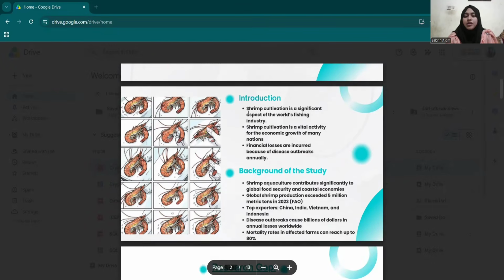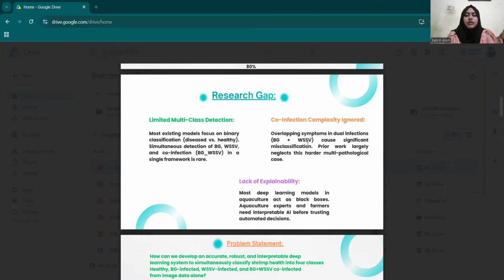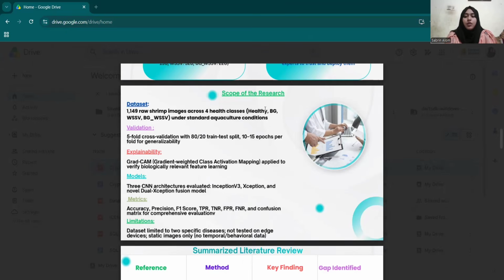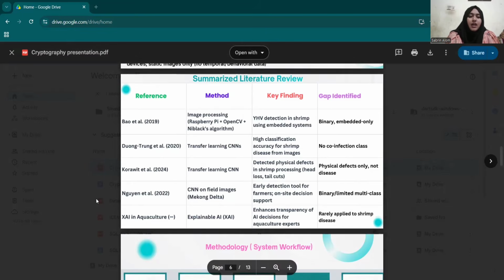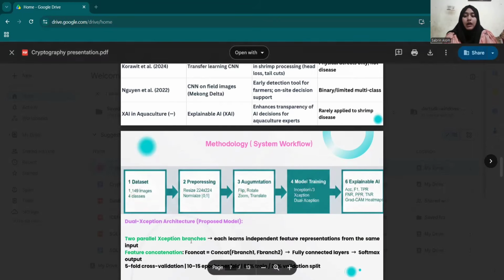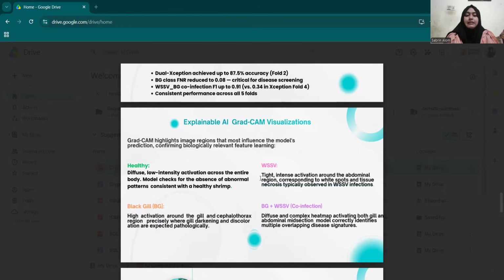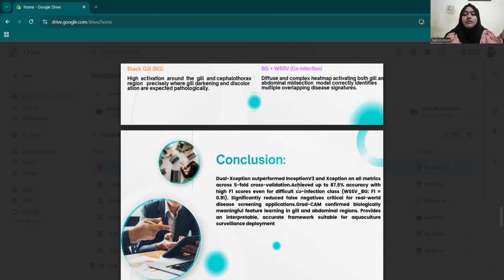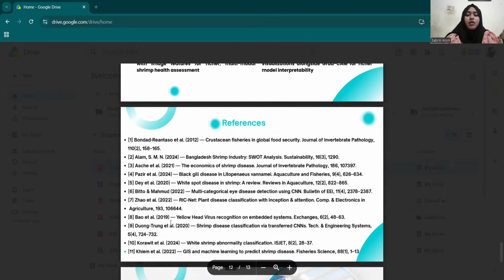Multi-Class Shrimp Disease Detection Using Deep CNNs with Explainable AI | Research Review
This video presents a review of the research paper "Multi-Class Shrimp Disease Detection Using Deep Convolutional Neural Networks with Explainable AI." The presentation covers the research objectives, methodology, deep learning model, explainable AI techniques, results, and key findings. This work demonstrates how artificial intelligence can be applied to improve disease detection in shrimp farming and support the aquaculture industry.

Presented as part of a university academic assignment.